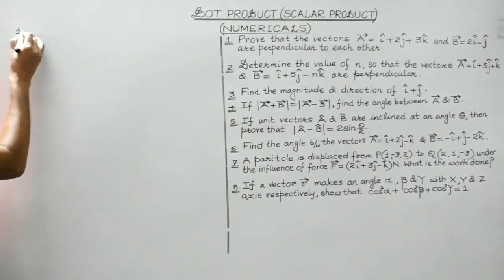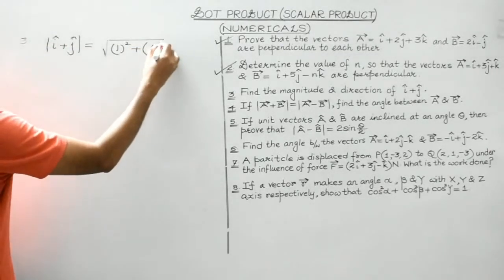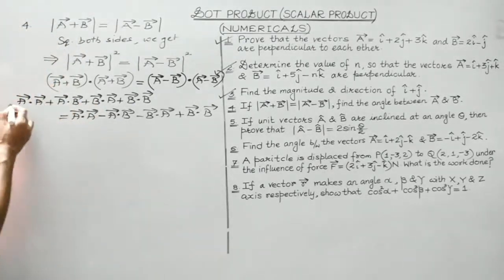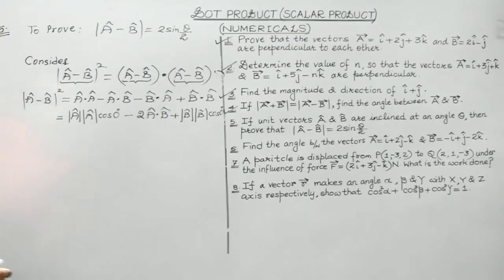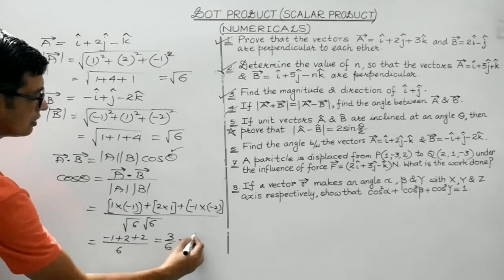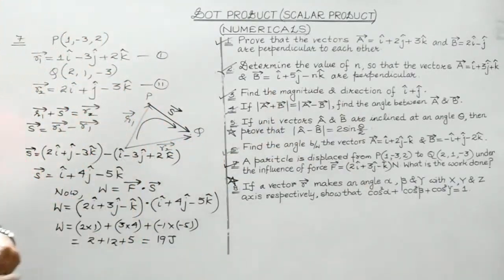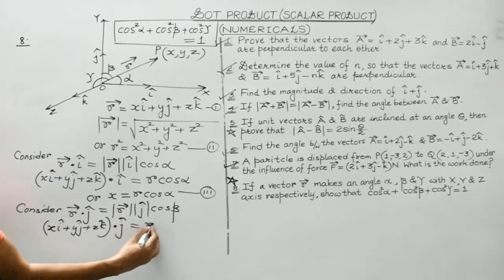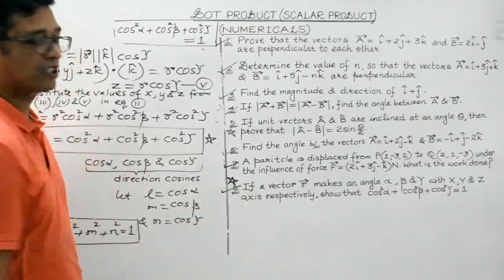Physicsforclass11 (Kinematics:VECTORS K28) -Numericals on Dot Or Scalar Product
Numericals on scalar or dot product, finding angle between any two given vectors, finding the component of a given vector along the direction of another vector.